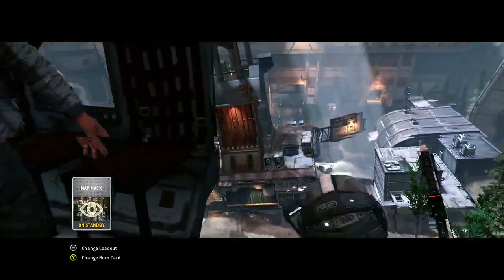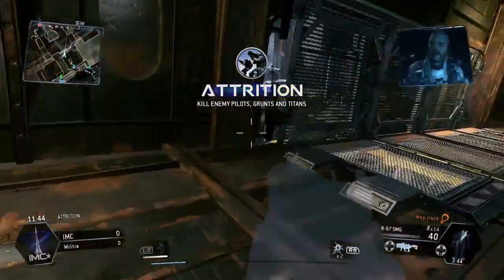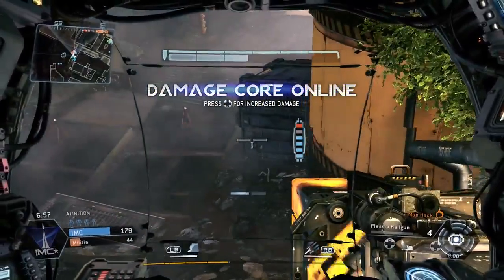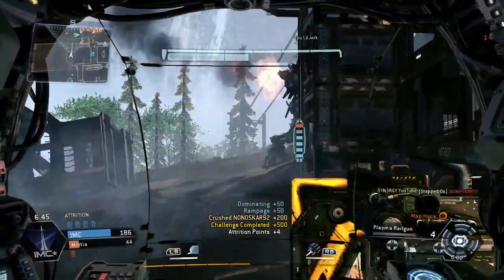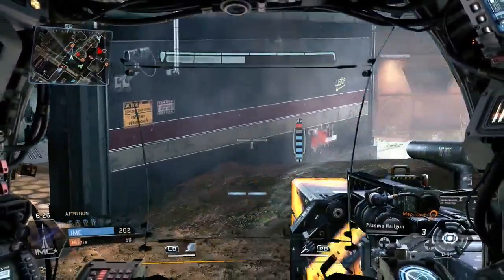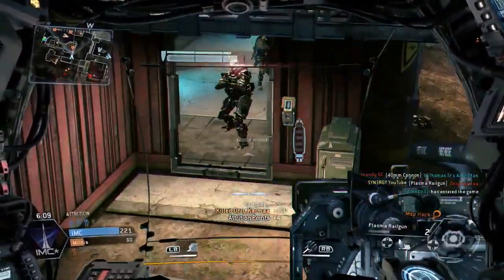Titanfall Gameplays: Another Flawless 14-0 Attrition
Hello Guys & Girls!

I as a solo youtube video editor have worked extremely hard to provide quality videos for the public to enjoy. I have also played in game with some of my own subscribers so I do my best to Interact with you.

If you like my content and feel that it helps you to become better at your game then please share my channel around as every little helps me and I obviously reward this by doing the Giveaways.

Twitter: @Bboyspook ( here u will find updates on new videos coming out - There are lots every time I play.

New News: yes guys I have spent alot of money on a brand new pc so my gameplays are not only smoother and upload faster, but they are now in full 64bit HD 1080 Quality Meaning they are much more pleasent and exciting too watch...

All i need to do now is brush up on my editing skills !

SYN3RGY ( Xbox One ) Titanfall Pro Helping Gamers Too Improve There Games!